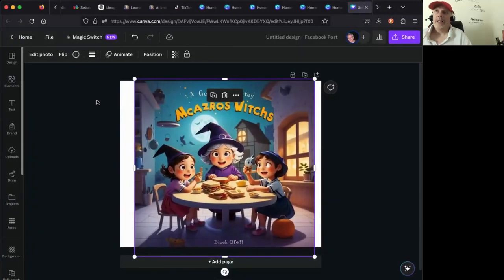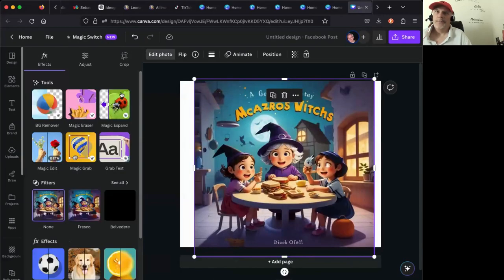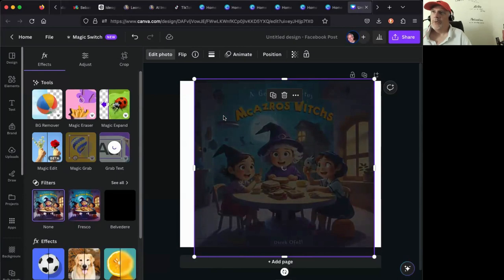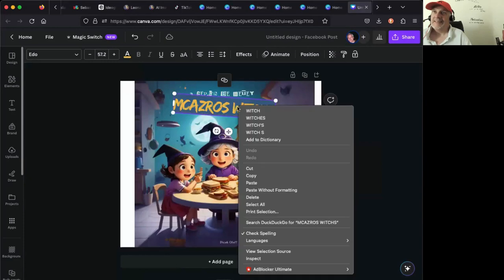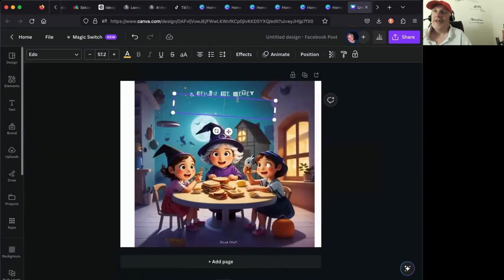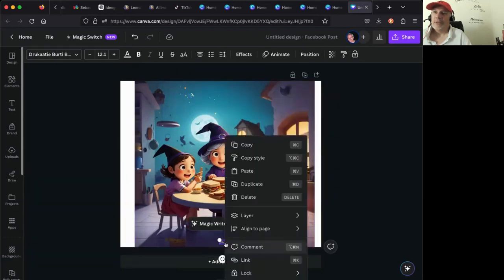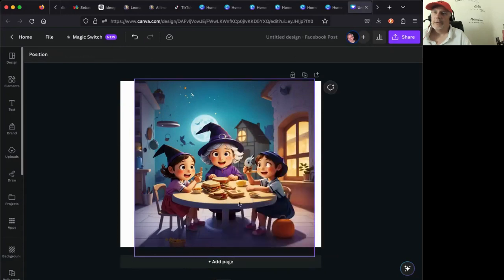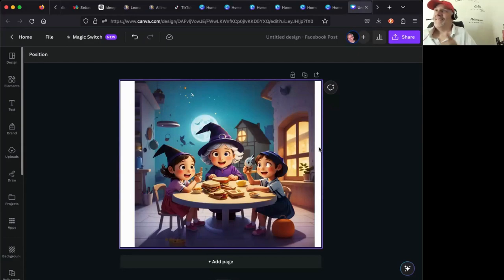Did Canva Just Leak A new AI Tool? This one is a Game Changer!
Hey It's Nick Nebelsky, an avid user of Leonardo and Canva and I create books and teach classes on how to create! This video is a game-changer in that Canva has just released three new AI Tools that are going to blow you away! This one is called, "Grab Text" and what it does is removes text from images so that you can then go in and add your own. This video will showcase how easy it is.